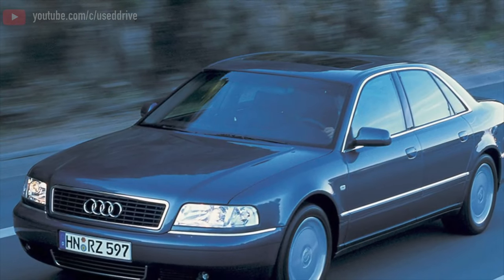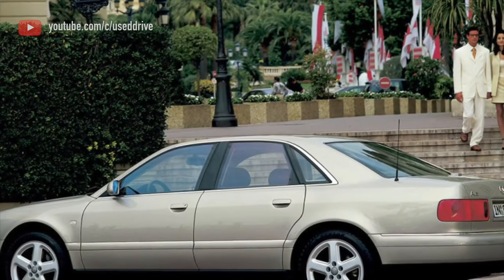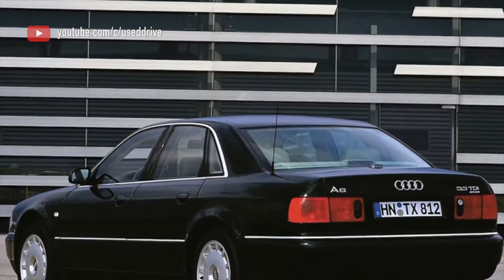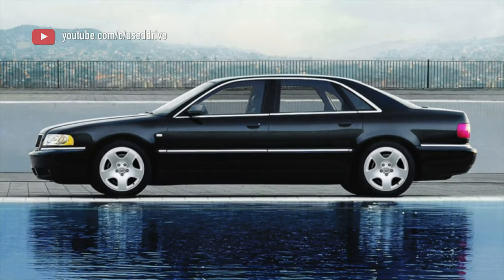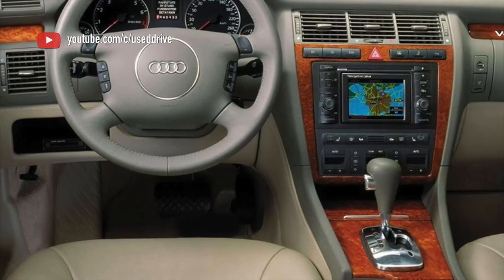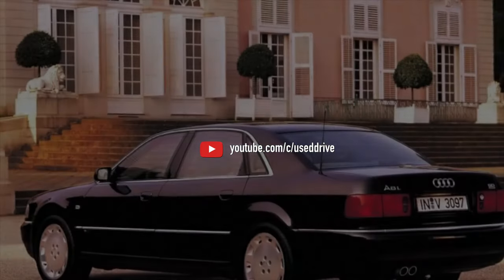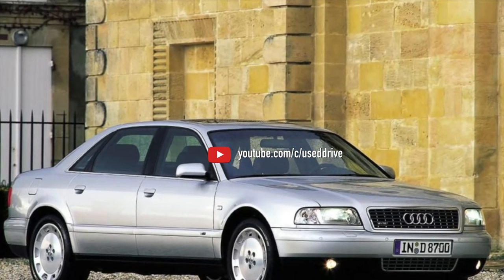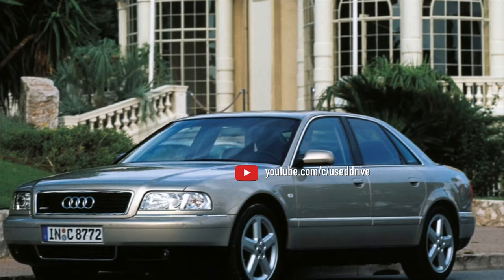What are the most common problems with a used Audi A8 (D2)?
Used Audi A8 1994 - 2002 review.
What should I look for in a used Audi A8 first generation?